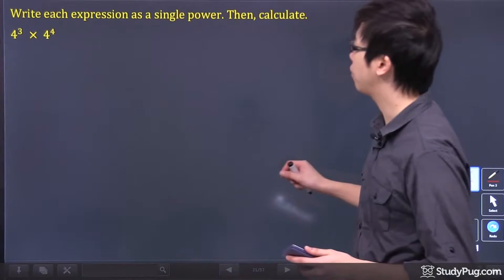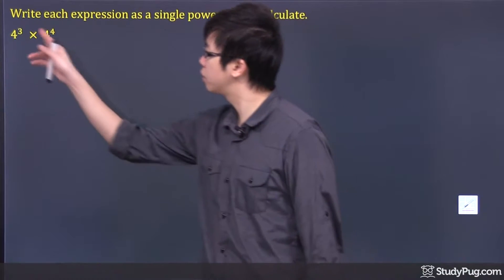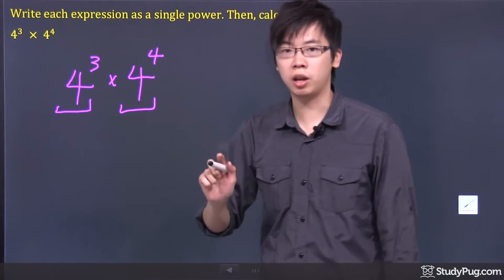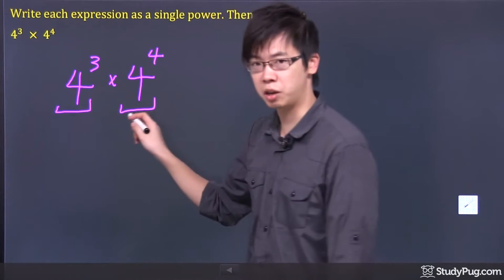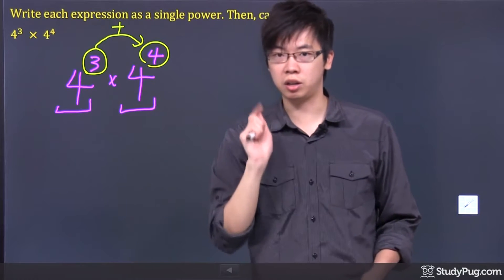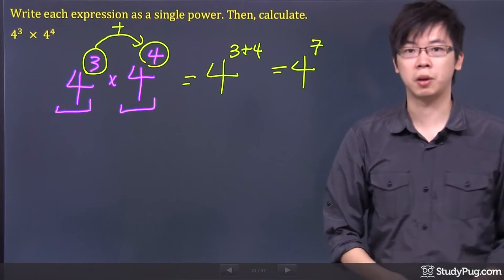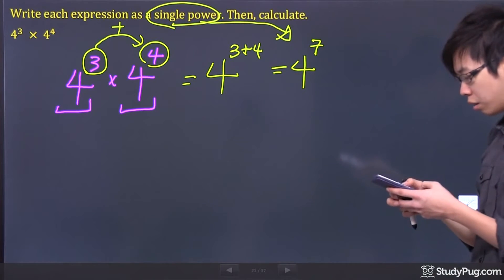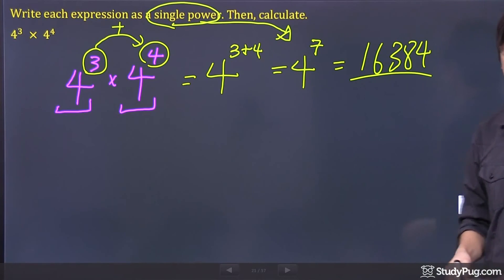How to calculate using exponent laws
Hi. Welcome to this question right here. So what we have here is that write each expression as a single power. Then, calculate, okay? What we have here is this, if you look at it very carefully, it's 4 to the power of 3 times 4 to the power of 4. So the base number must be the same and when you're multiplying all you have to do is just add the exponents together. So what we have is that, if the base numbers the same, this number right here and this number here can now be added together, okay? But it's given that that base for both numbers are identical, okay? So what happened is you just have to recopy the base over and then it's simply 3 plus 4 on the top. I'm just showing a little bit of my work. It's just 4 to the power of 7, okay? It becomes your single power form which is right there and that's my little arrow sign, okay? Which is 4 to the power of 7. And we use a calculator to help us because the number gets too big again. It's just equal to 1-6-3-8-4 and that is your final answer.